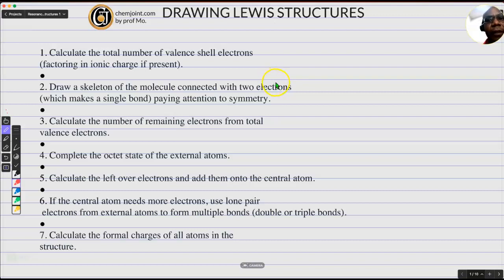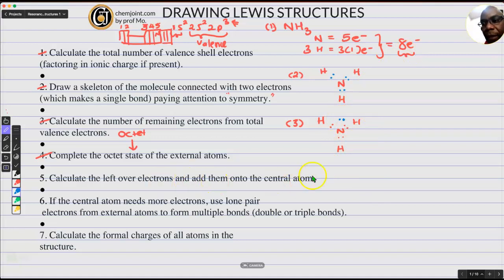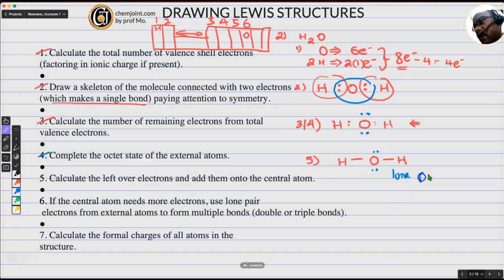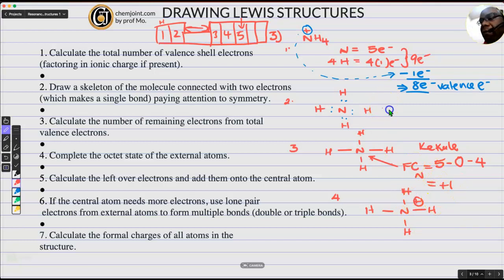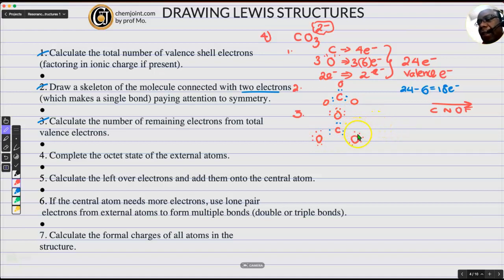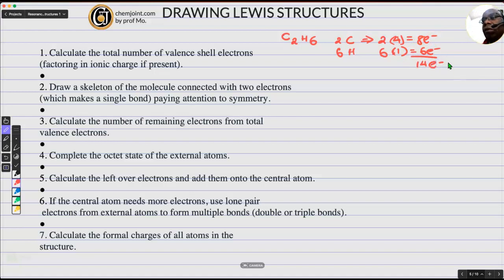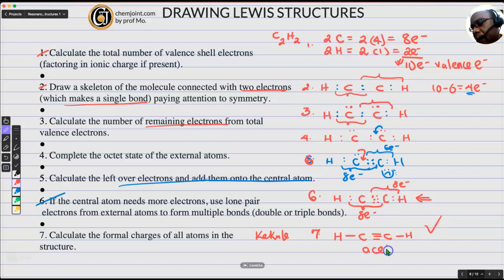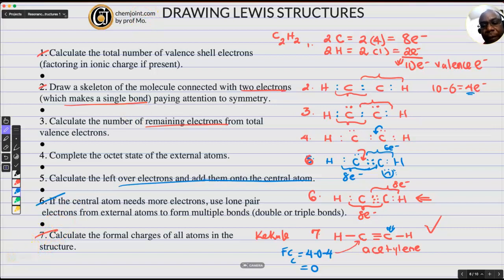How to draw Lewis structures in chemistry water, ammonia, ammonium ion, ethyne, carbonate ion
00:10 How to draw the Lewis structure of ammonia
04:13  How to draw the Lewis structure of water, H2O.
07:59  How to draw the Lewis structure of ammonium ion NH4+.
10:46  How to draw the Lewis structure of a carbonate anion CO32-
15:54 How to draw the Lewis structure of ethane
18:04  How to draw the Lewis structure of ethyne, acetylene.
determine total number of valence shell e- (including ionic charge if present).
draw a skeleton of the molecule connected                        with single bonds.
determine number of remaining e-.
complete the octet of the terminal atoms.
left over e-? Place them on the central atom.
central atom short e-? Use lone pair e- from               terminal atoms to create multiple bonds.
determine the formal charges of all atoms.